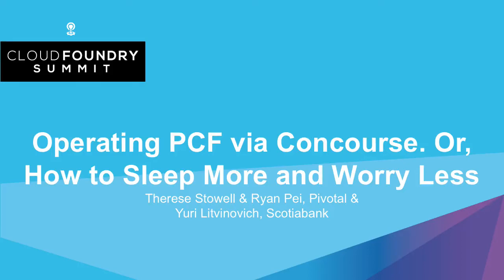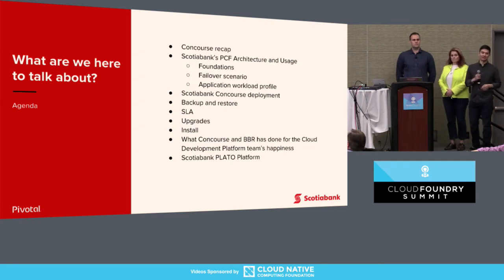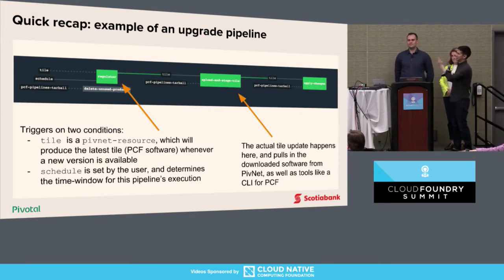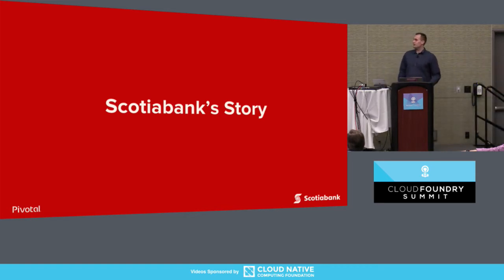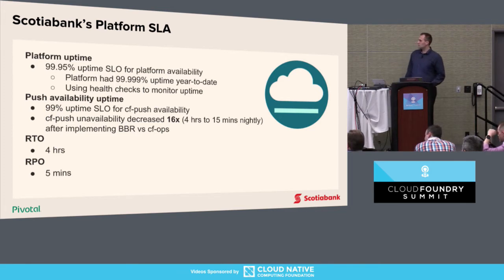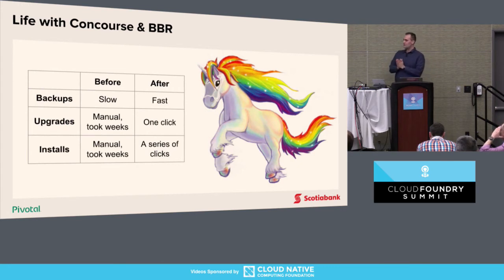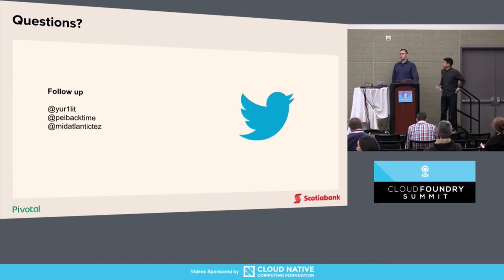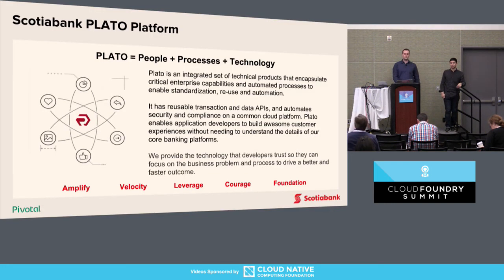Operating PCF via Concourse. Or, How to Sleep More and Worry Less - Therese Stowell, Ryan Pei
Operating PCF via Concourse. Or, How to Sleep More and Worry Less - Therese Stowell & Ryan Pei, Pivotal & Yuri Litvinovich, Scotiabank

Cloud Foundry has a lot of knobs and dials. If you’re an operations team, how can you ensure that you have declarative, repeatable processes for installation, upgrade, and disaster recovery? Leveraging published Concourse pipelines turns operations from snowflake-creation to push-button rinse & repeat.

This talk will feature both the folks building CF and the folks operating CF. They’ll discuss and demonstrate using Concourse to install, upgrade, and manage disaster recovery on CF, including DR strategies like active-inflate aimed at reducing recovery time. They’ll give real world examples of how they manage multiple CF installations and can offer CF as a Product to their app developers, with guaranteed SLAs and well defined RTOs. And they’ll discuss reference architectures that accommodate CF, Credhub, and Concourse.

About Therese Stowell
Therese Stowell is Product Manager at Pivotal. She has worked in the software industry for 20+ years as programmer, interface designer, and product manager. She developed the command line environment in Windows, founded a successful social enterprise, and was part of a startup team to win a Nesta Open Data Institute £40,000 prize. She also has an MA in Fine Art. She has extensive speaking experience, including a keynote at SpringOne and sessions at CF Summit Santa Clara and CF Summit Europe.